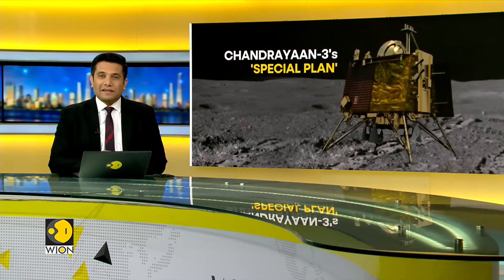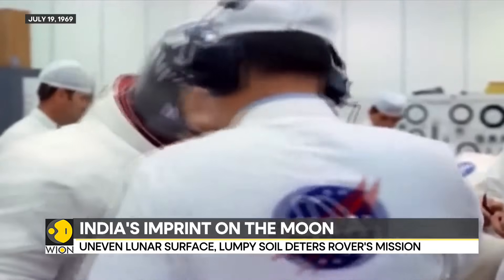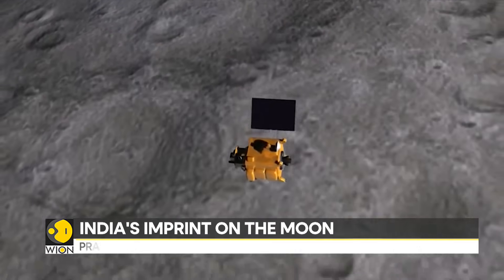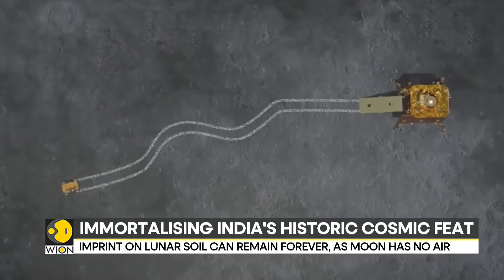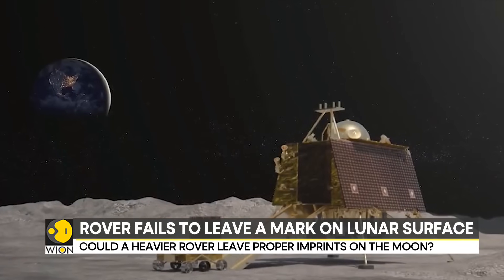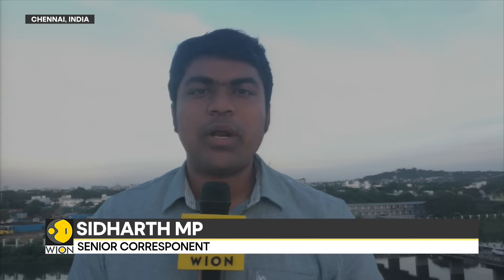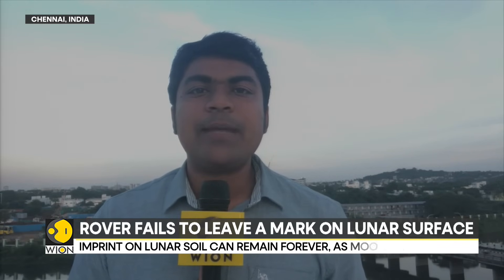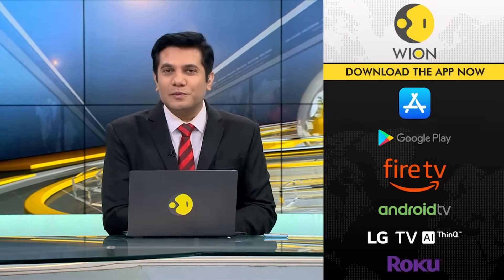India's imprint on the moon: Pragyaan rover tries to imprint Indian emblem on the moon | WION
India's Chandrayaan-3 completed its two-week-long lunar mission successfully. But, did you know that the Chandrayaan-3's Pragyan rover had a special plan?